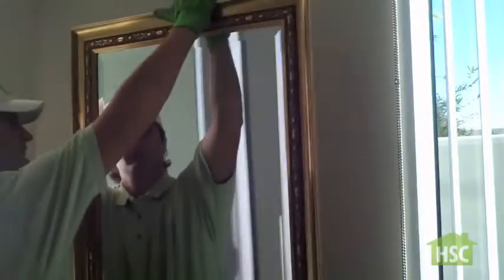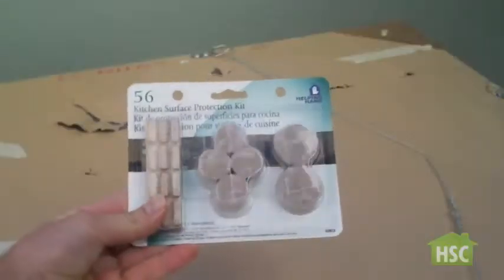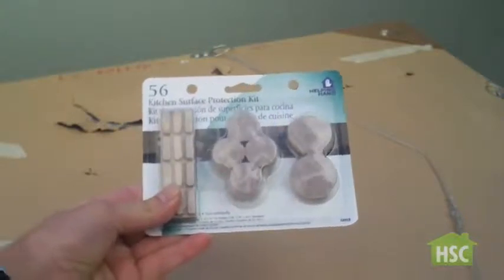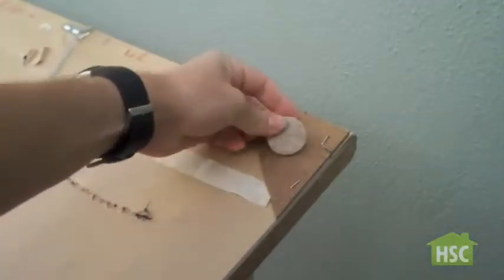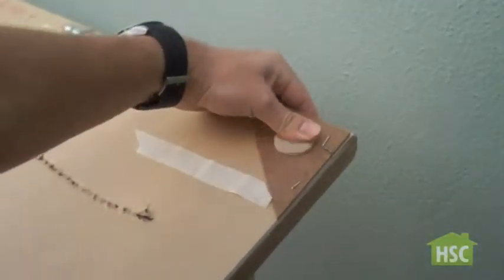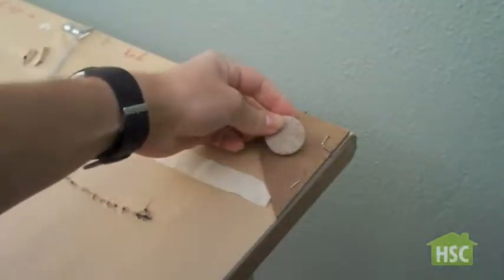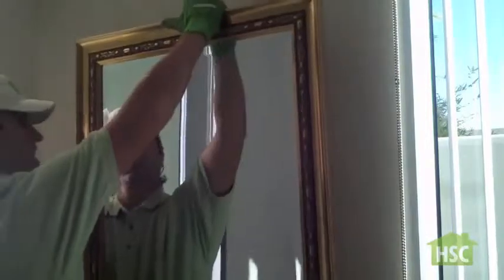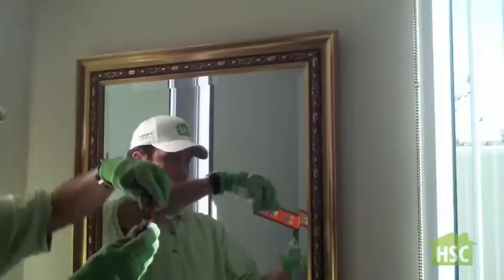Hanging a Picture: keep Frames from Scratching Walls - Real Estate Staging Tips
- Home Lifestyle Expert - John Mangano, shows you how to prevent picture frames from scratching your walls. When decorating or staging your home, you most likely will be hanging wall art and mirrors. Keep from scratching the walls by using felt chair leg pads.. Real estate selling tips for beginners. Tips on moving real estate quickly in any market.